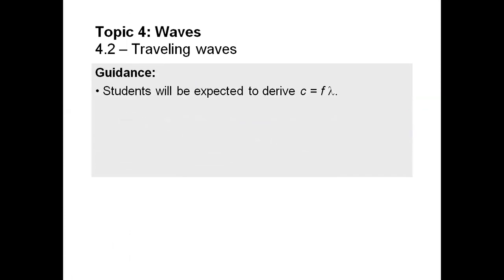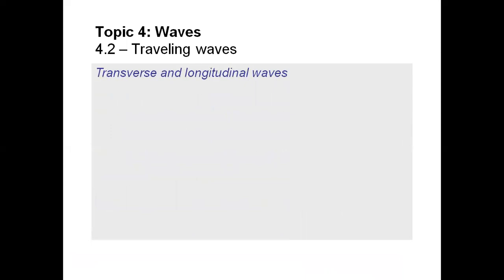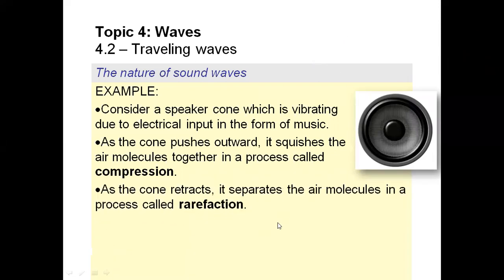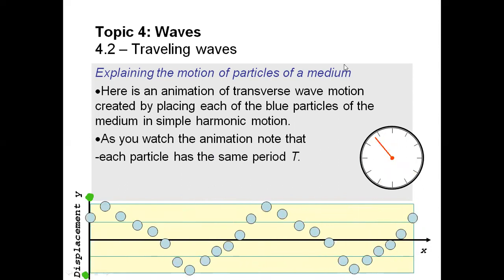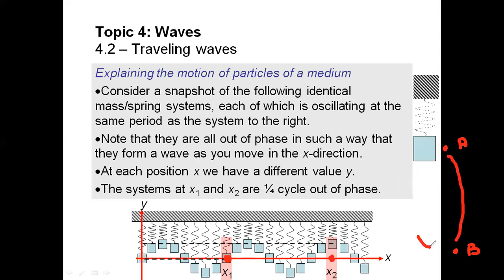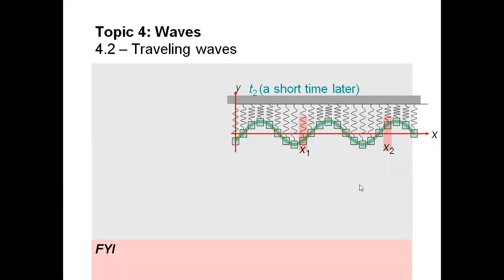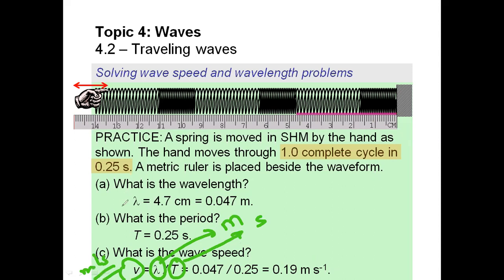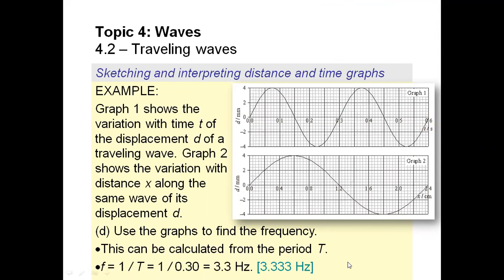Wave properties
A LEVEL,IB PHYSICS